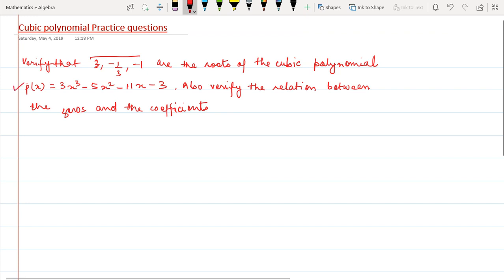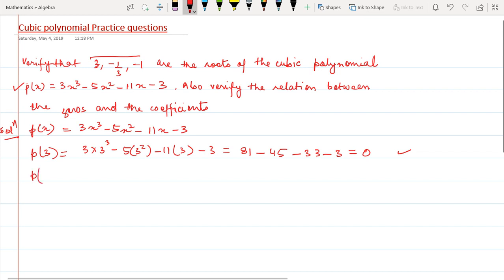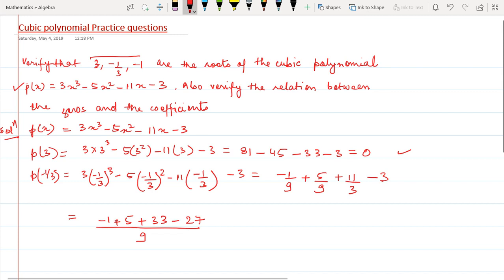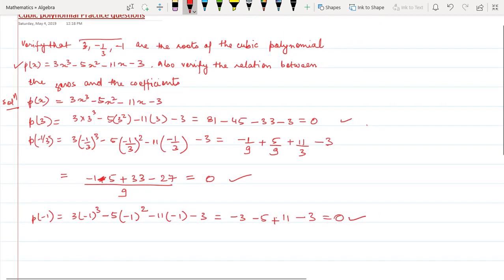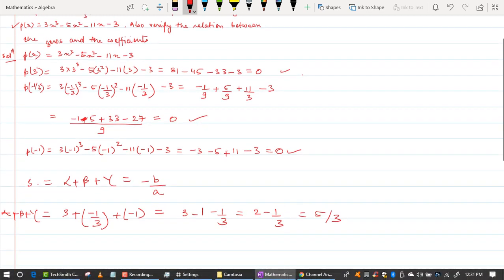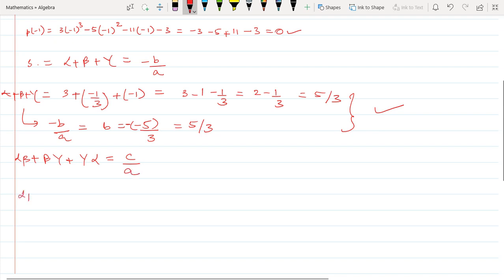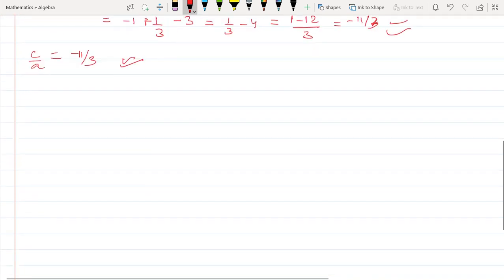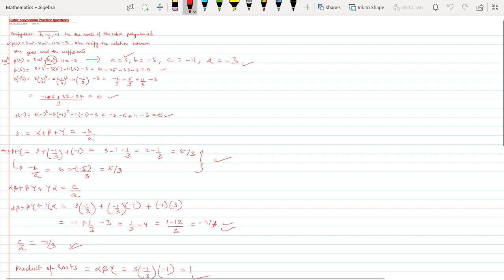(NCERT), 12 Cubic polynomial Practice questions